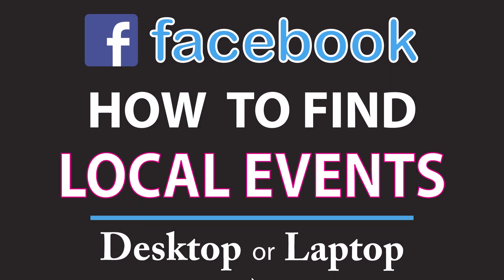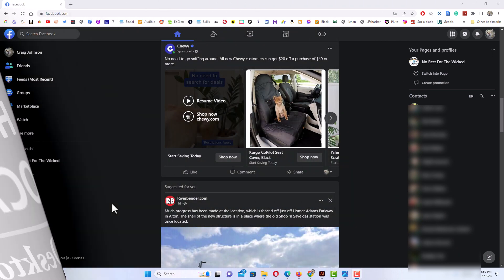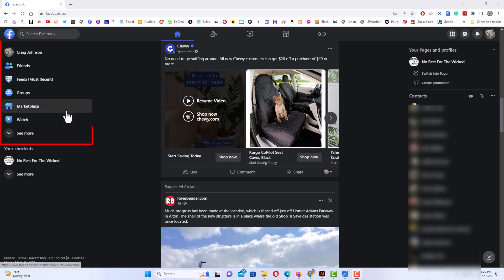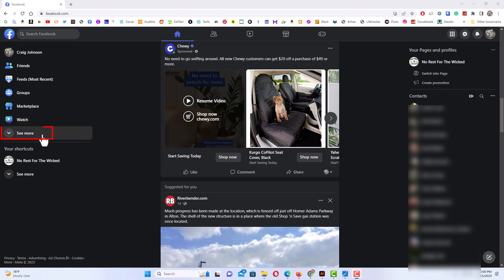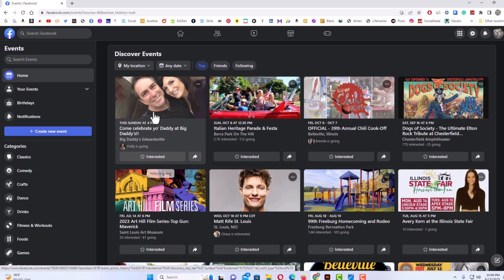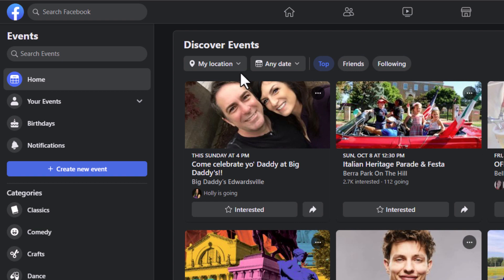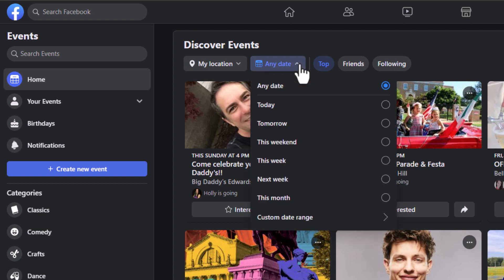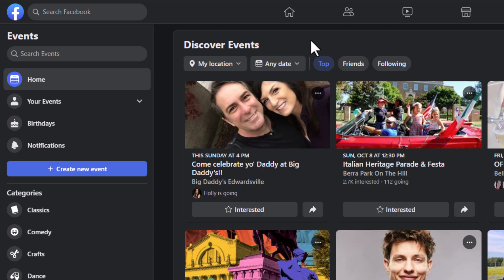Facebook: How To Find Local Events Around You Using Facebook | PC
Facebook: How To Find Upcoming Events Around You Using Facebook | PC |

This is a video tutorial on how to find local events near you on Facebook. I will be using the Chrome web browser on a desktop PC.

Simple Steps
1. Open your browser and log into Facebook.
2. From the newsfeeds page, choose "Events" from the left side pane.
3. Now the center pane show local events.

Chapters
0:00 How To Find Events Around You On Facebook
0:20 Open Your Browser And Log Into Facebook
0:30 From The Newsfeeds Page Choose Events From The Left Pane
1:00 The Center Pane Will Display Upcoming Events
1:10 How To Narrow Your Search Of Events On Facebook